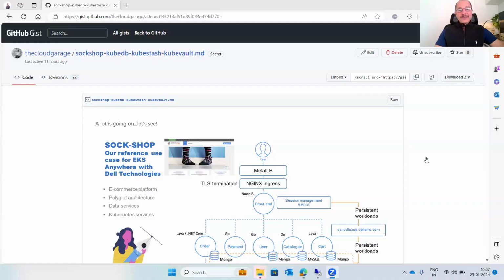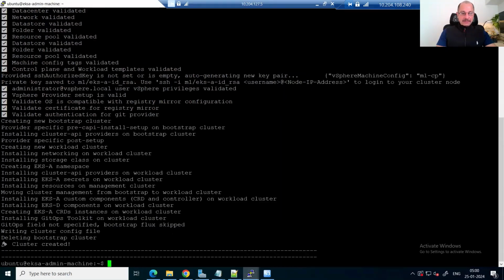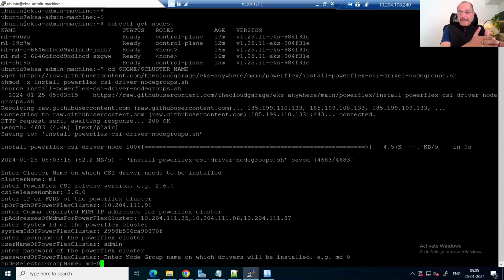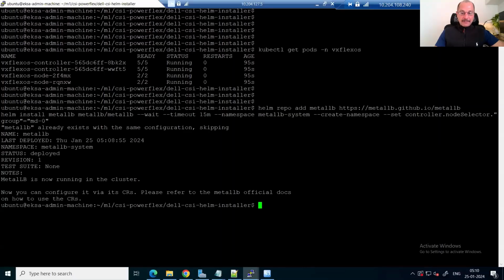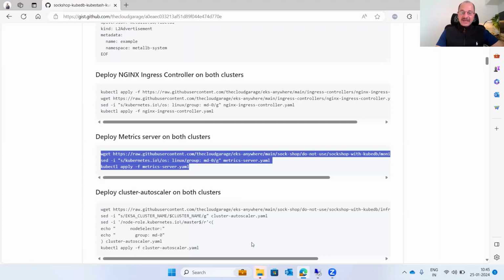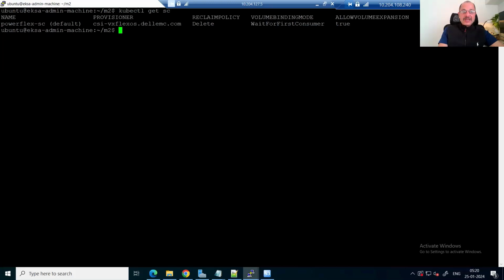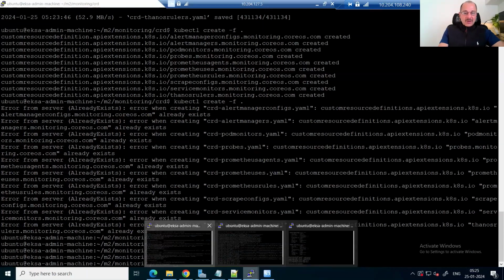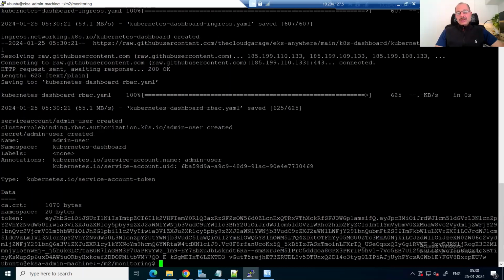Part-2 Production Grade DBaaS on Kubernetes - EKS Anywhere clusters with pre-requisites